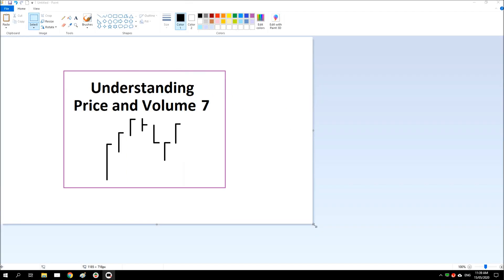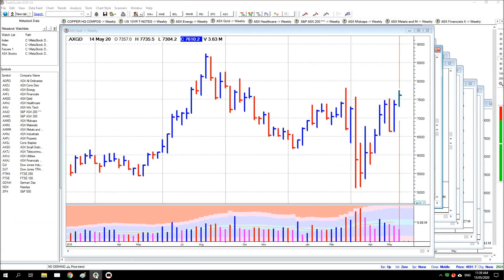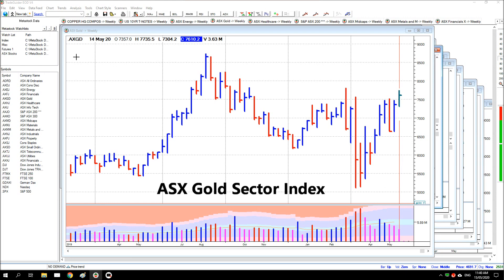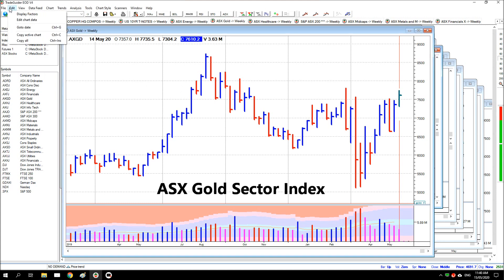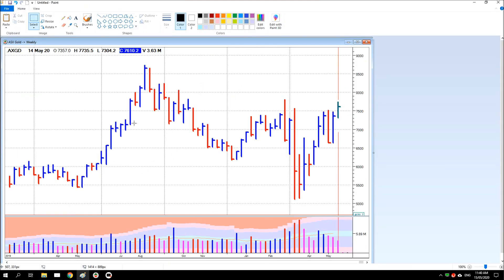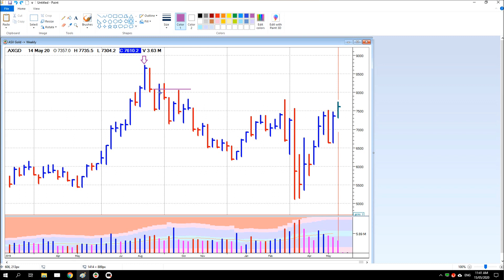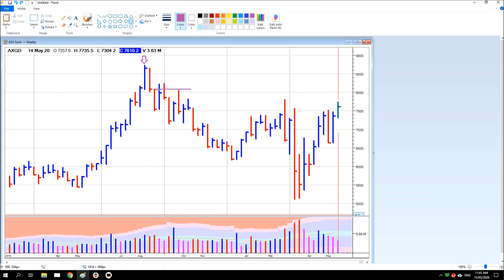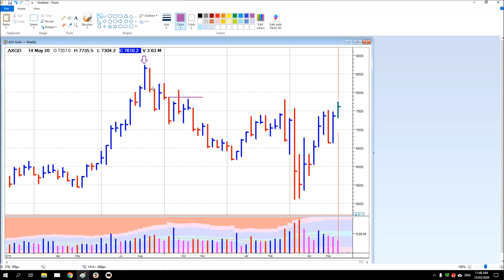Understanding Price and Volume 7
An educational look at the relationship between price and volume on a stock chart.  This video looks at the weekly ASX Gold Index sector chart for the week ending 15 May 2020